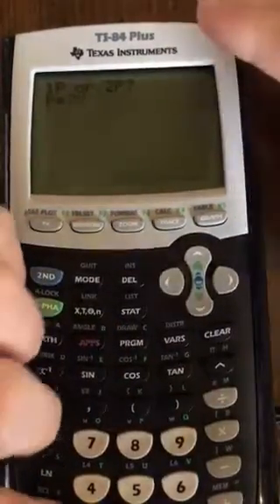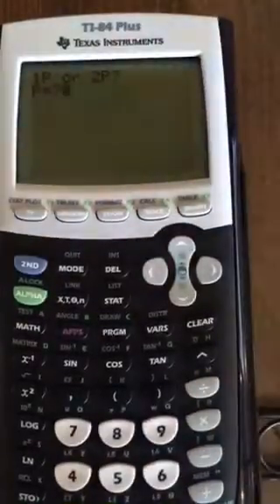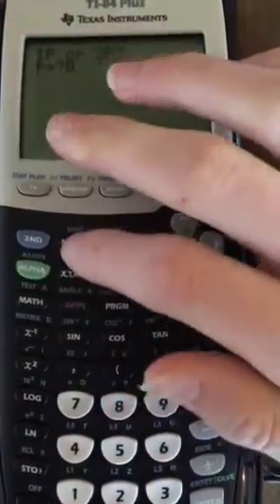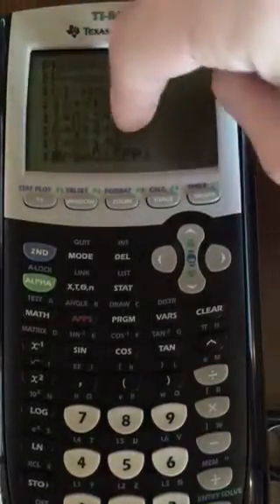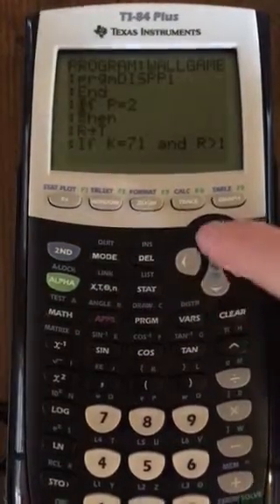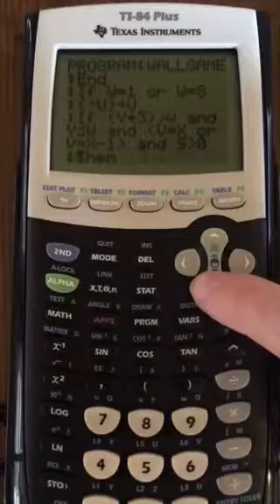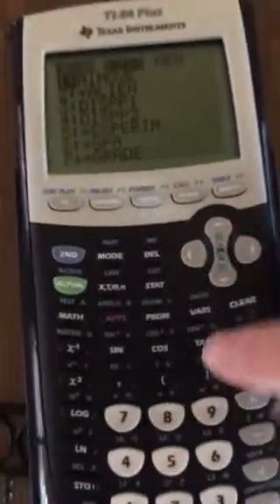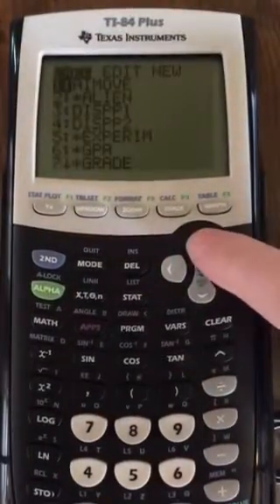Ti-84 Programs - Pong game + Code Explanation